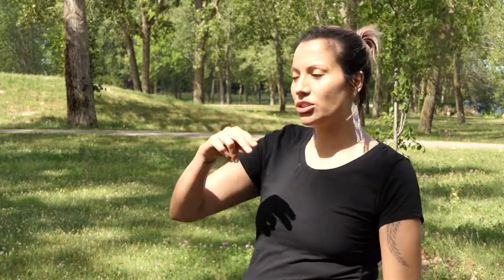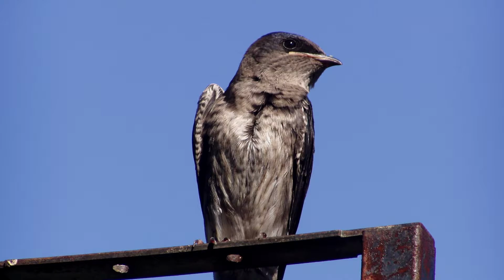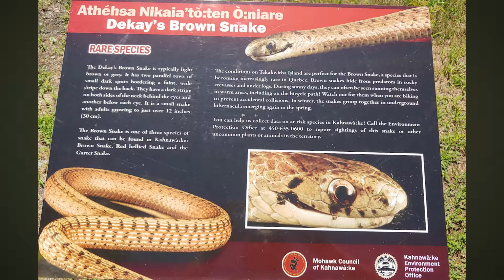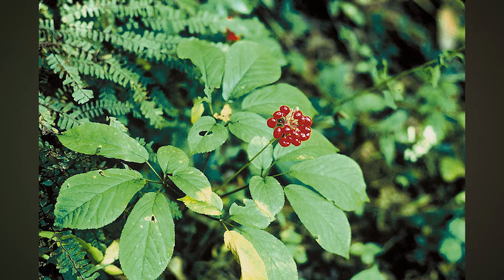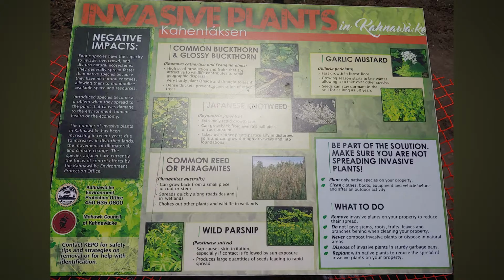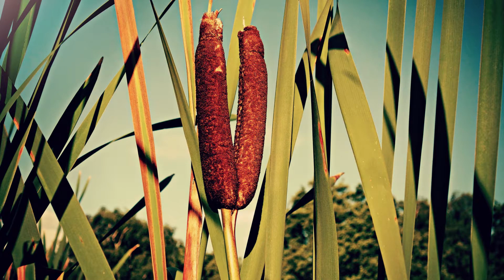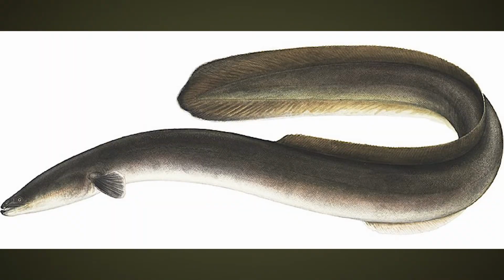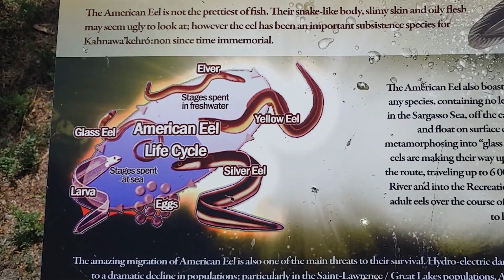Kwakaratón:ni - We are sharing stories with you Episode 3 Part 2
Enjoy part 2 of our virtual tour of Kahnawake's recreational path